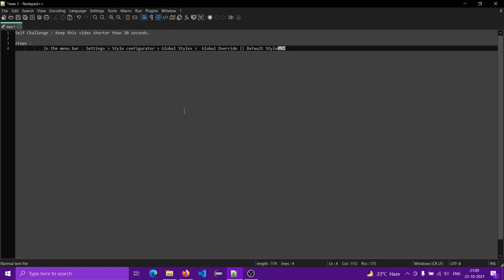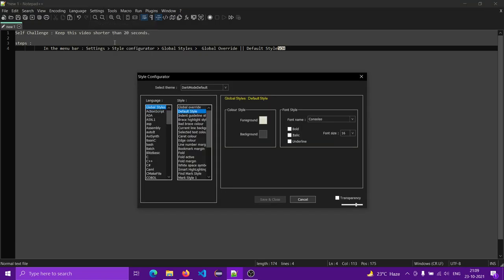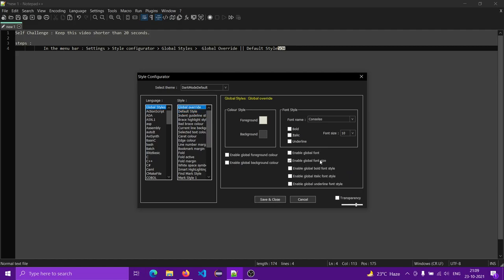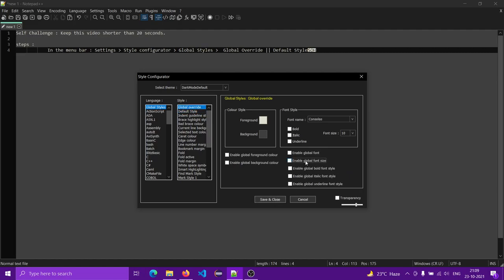How to change Font size in Notepad++ | Increase font size in notepad plus plus